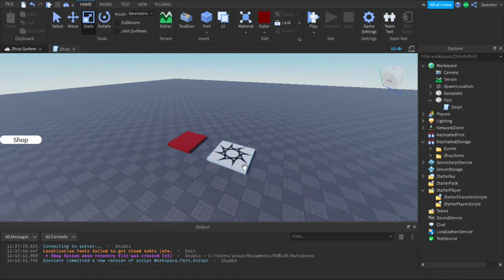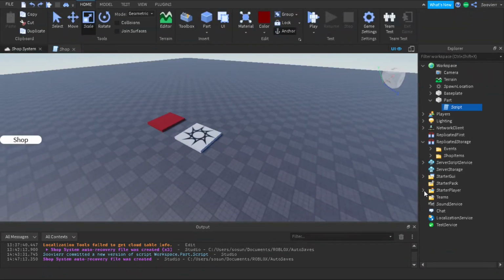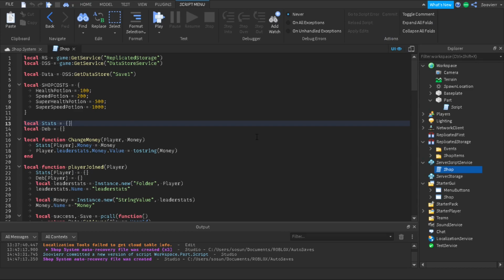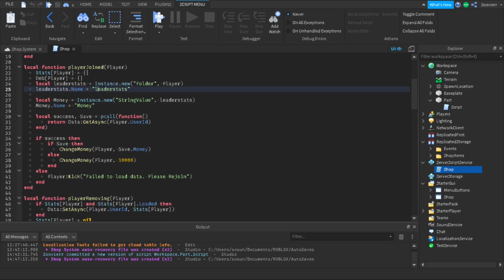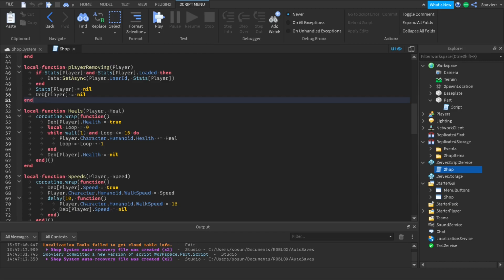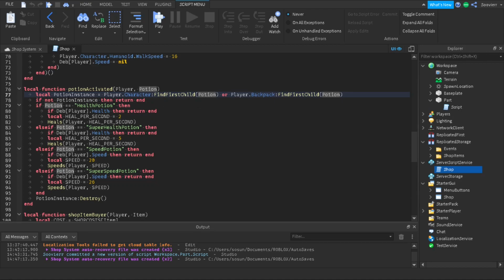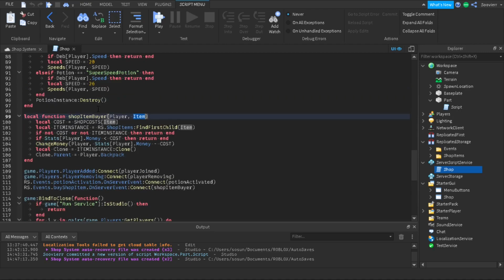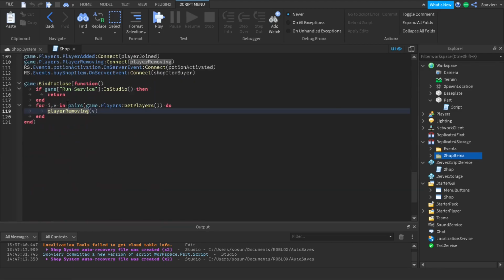Roblox Shop System [Saves!]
Hope you guys enjoy this video I'll be out for a month but i have pre-recorded videos ready to be uploaded so I'll still have uploads for this month hope you enjoy the video!